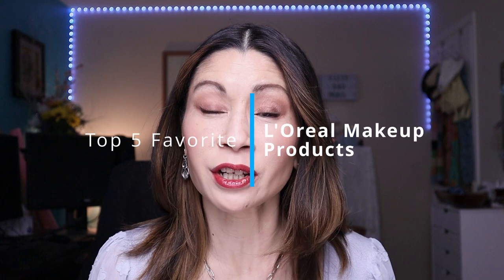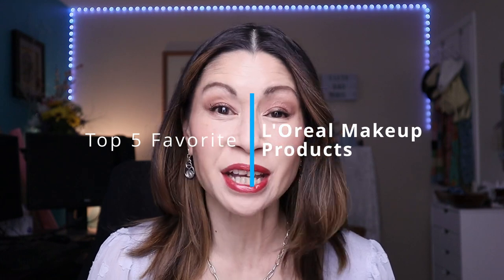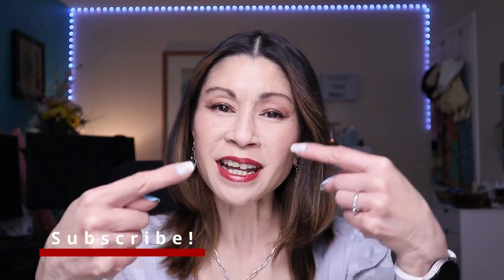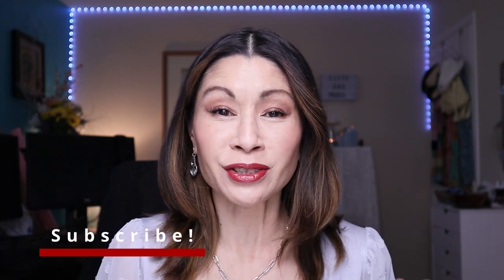Top 5 Favorite L'Oreal Makeup Products for Over 50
Today I'm going to share my favorite L'Oreal Makeup products for over 50! I was thinking about starting a mini-series on sharing my favorite makeup products from different drugstore brands! In this video I have narrowed it down to what products work best for our mature skin! These are definitely tried and true and won't disappoint! You probably have these products in your makeup collection already! Thank you so much for hanging out with me today, I truly appreciate it! Much love, Cat xoxo

L'Oreal Age Perfect Radiant Serum Foundation shade Ivory Beige*

L'Oreal True Match Hyaluronic Tinted Serum Makeup Skincare in shade 2-3*

Merit Flush Balm Cream Blush in new shade Apres*

Manicure by Dashing Diva Isn't It Daisy Glaze Semi-Cured Gel Art*

REPHR BRUSHES*

City Beauty*
Use my link to shop!

Thematic Music

FAQ's

AGE: 55
SKIN: NORMAL TO DRY
SKIN CONCERNS: HYPERPIGMENTATION, FINE LINES, WRINKLES, AND REDNESS
FAVORITE FOOD:  SUSHI
SIGN: PISCES